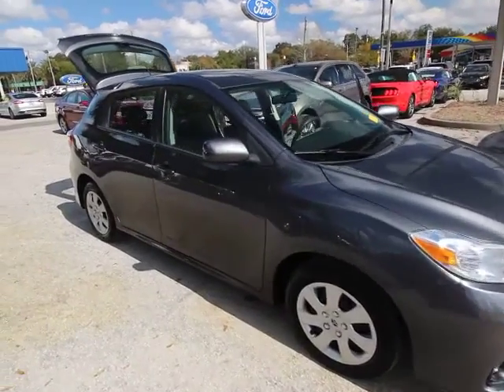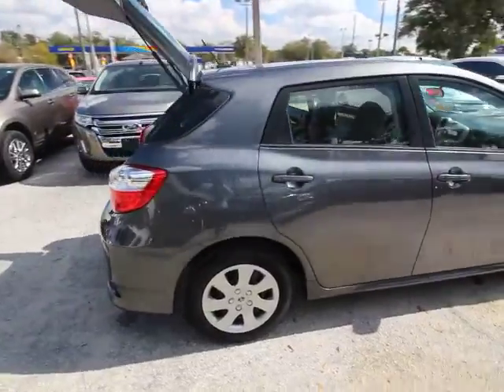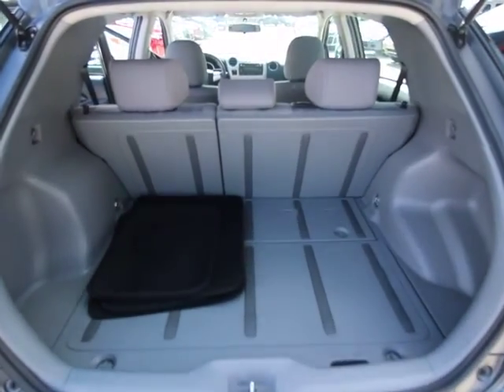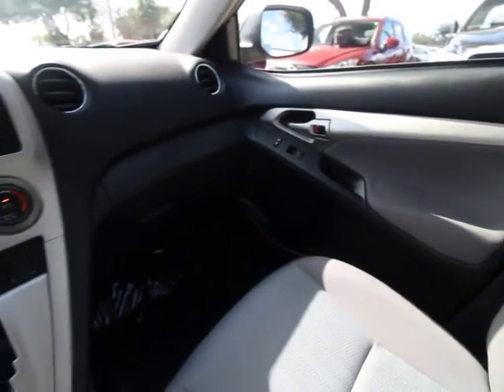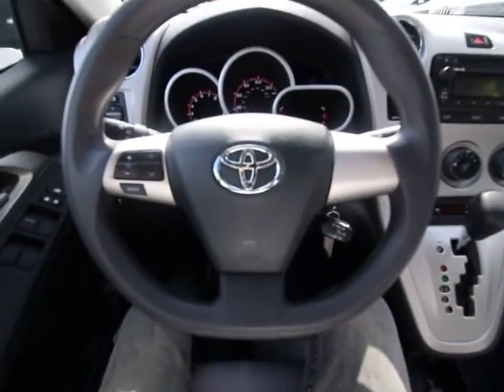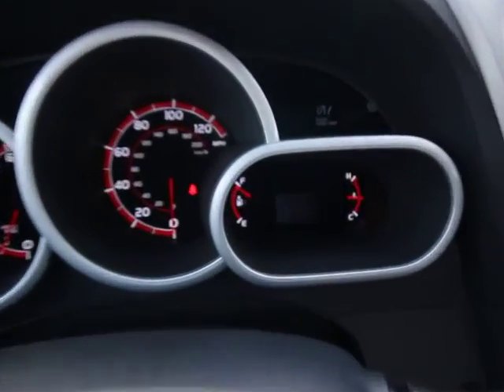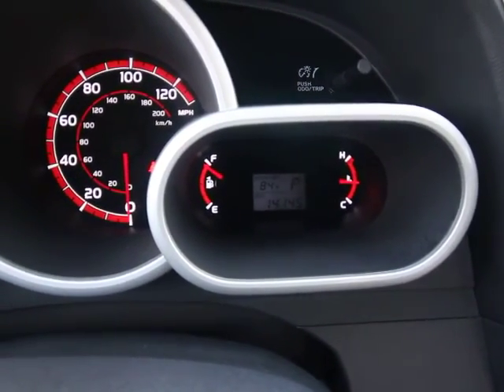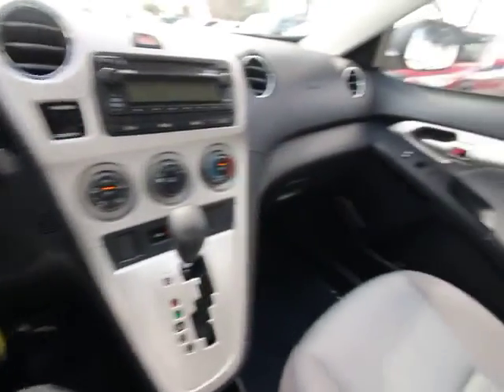2013 Toyota Matrix Orlando, Maitland, Sanford, Deltona, Kissimmee, FL C51673A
2013 Toyota Matrix

DonReidFord
1875 S. Orlando Ave

**GREAT LOW MILES**LIKE NEW CONDITION** Matrix S Hatchback, 1.8L I4 Engine, Automatic, Power Windows/Door Locks, Cruise, and Remote Keyless Entry. Here it is! Your satisfaction is our business! Your quest for a gently used car is over. This fantastic 2013 Toyota Matrix has only had one previous owner, with a great track record and a long life ahead of it. The very practical cargo-carrying hatch space of this wonderful Matrix will make it a favorite among our more educated buyers.